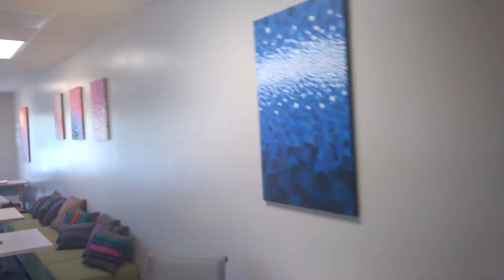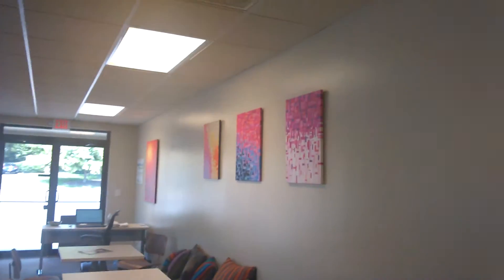LOOM intro series - Gallery@LOOM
Brief introduction to our Summer 2016 art exhibits